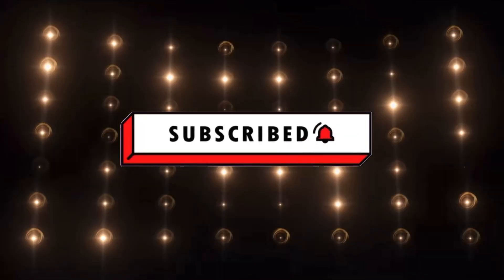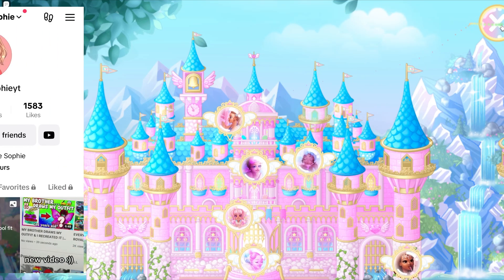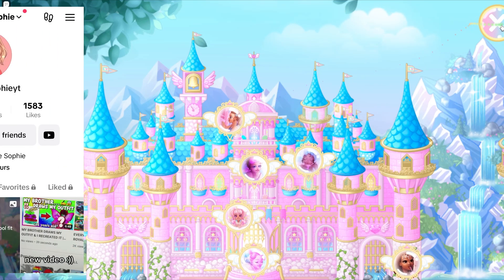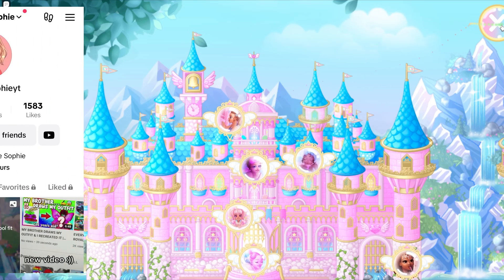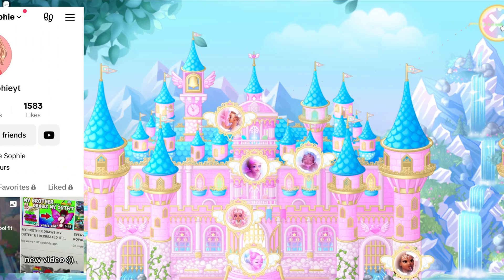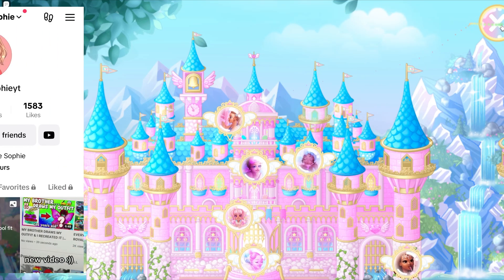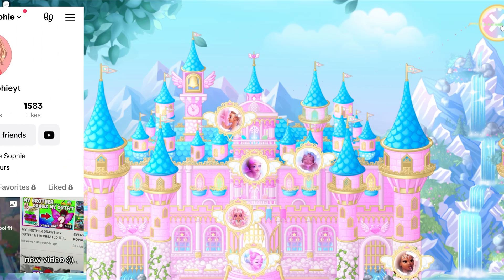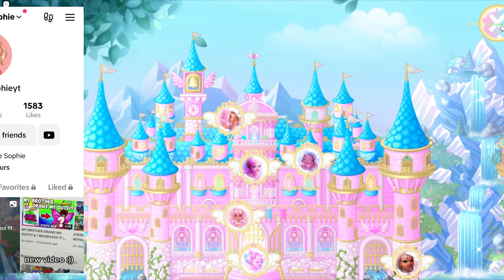BATHING QUARTERS OUT NOW & HIDDEN VENTS 😱 Royale High Phase 6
≛ credits
pfp by @royalerei on instagram